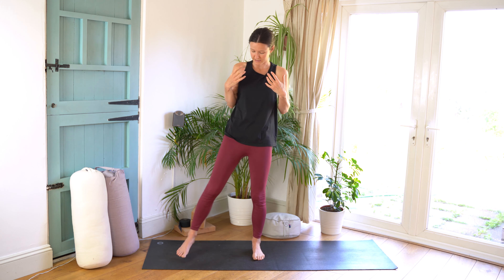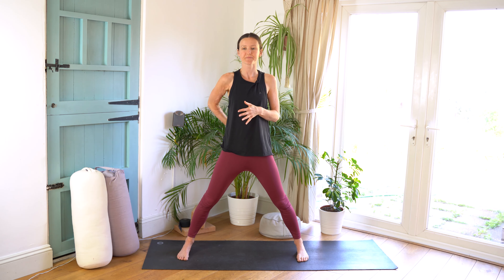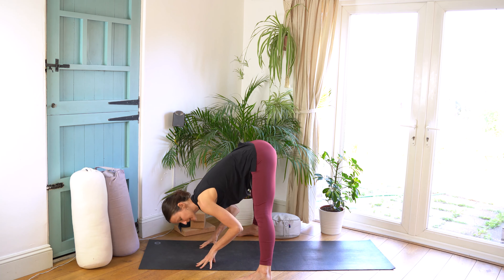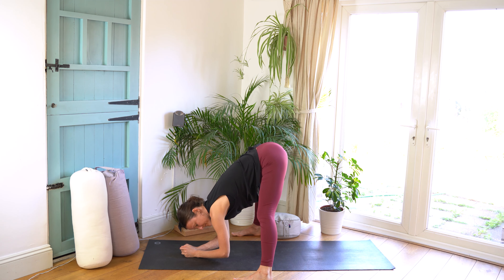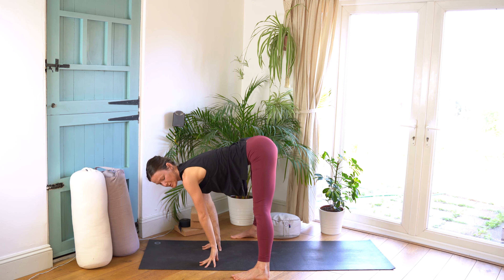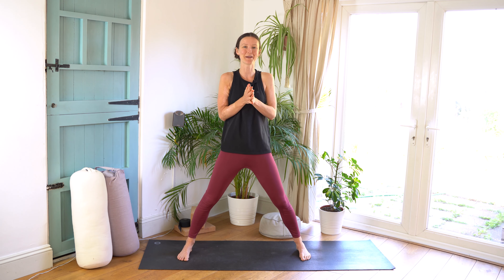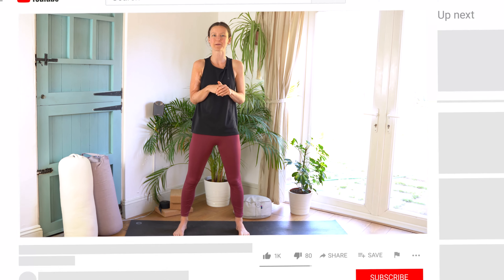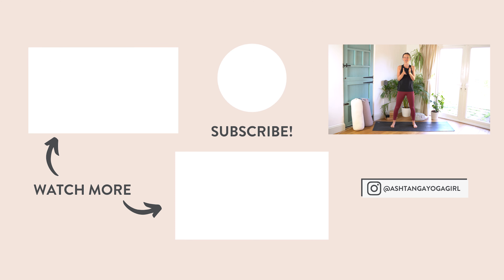Prasarita Paddotanasana - Ashtanga Yoga tips and tricks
How can a video about Prasarita Paddotanasana be 20+ mins long you ask?

I don't know but it's happening! There were so many tips I wanted to share with you in this posture, plus the fact that we do 4 different variations of the pose, somehow it ended up being quite a long one!

It's a pose from the standing sequence of Ashtanga Yoga so you'll be practising this one for the rest of your life...might as well work hard on it ;)

Prasarita Paddotanasana offers a wonderful stretch for the hamstrings, inner thighs and back muscles, not to mention the shoulder stretch and strengthening of the legs and core.